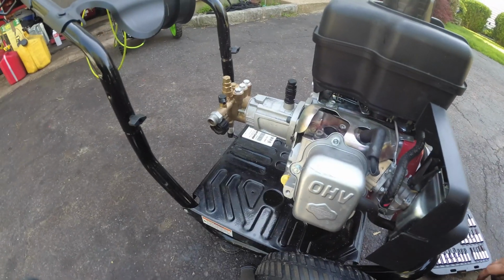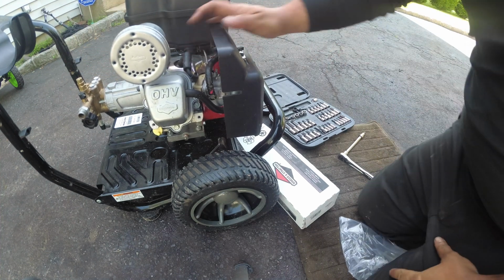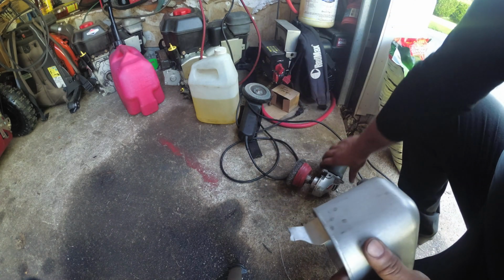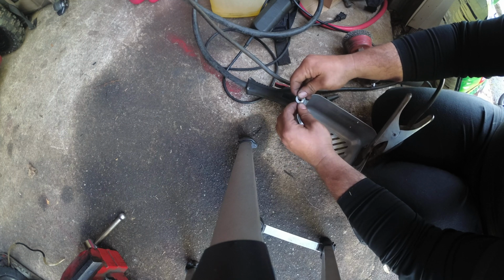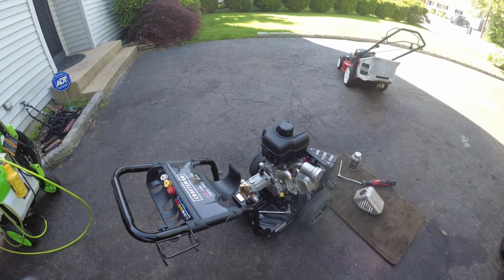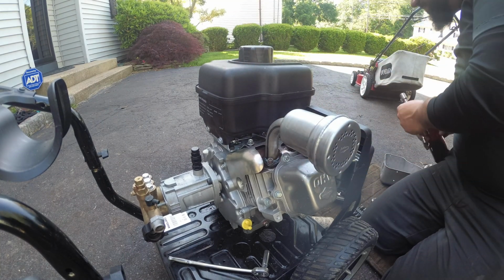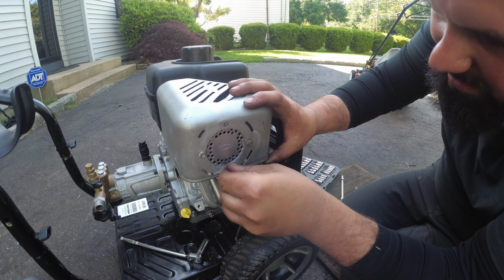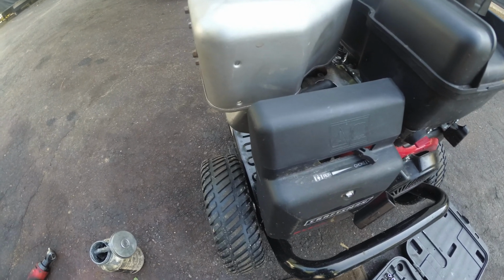Craftsman 3400 PSI Pressure Washer HOW TO REPLACE Muffler On Briggs & Stratton Intek Engine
Today in the driveway we have like new Craftsman 3400 PSI Pressure Washer Powered by a Briggs and Stratton Engine!

It was an easy diagnosis as well as the repair.  Muffler heat shield cracked & muffler melted off!  WOAH!  I suspect poor quality in metal combined with heat from heavy use was the culprit. I replaced the muffler and used my Lincoln Handy Mig to repair the shield!

Craftsman Power Washer
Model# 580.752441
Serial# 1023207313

Replacement Muffler Part# 693593 which was purchased via Ebay!